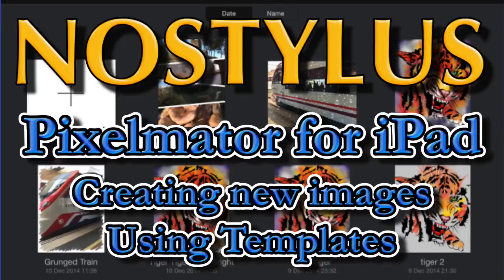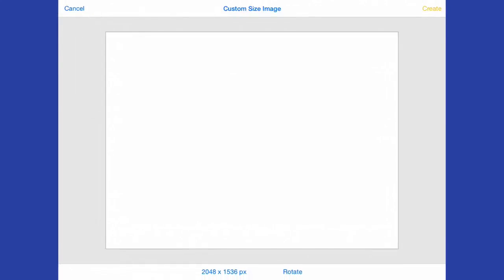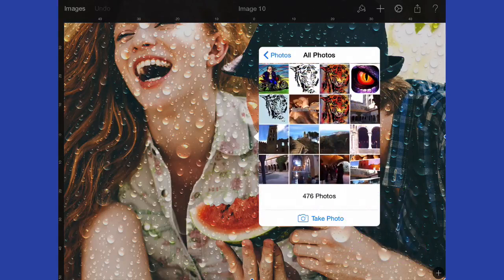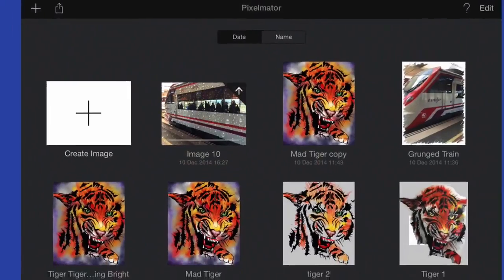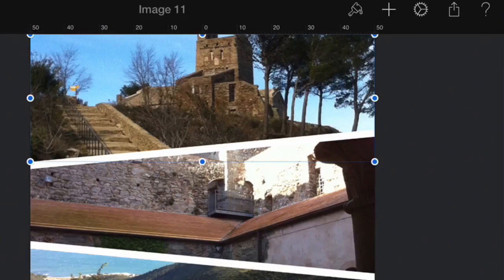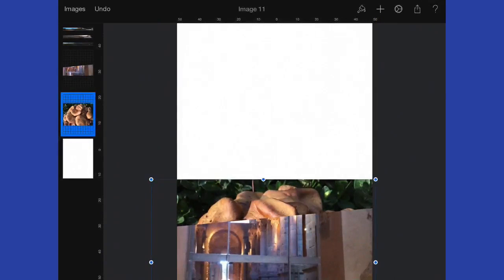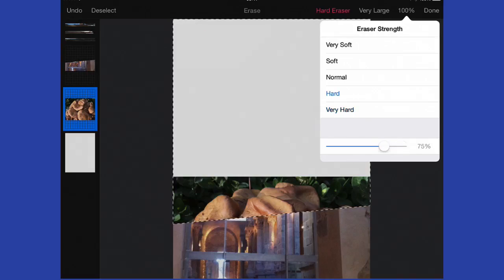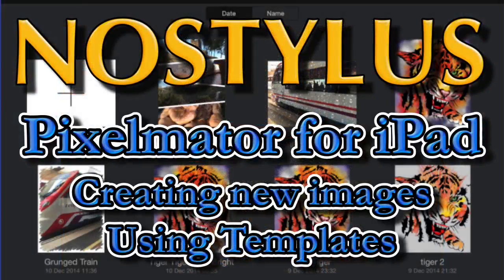Pixelmator for iPad 1 Getting Started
Getting started with Pixelmator for iPad - New image or using a template

Pixelmator for iPad is an excellent application to have for working with your photos and for doing some drawing and digital painting. Even at version 1 it's still quite good and I hope that some of things that are missing, such as the ability to invert a selection, will be introduced in future versions. Comparing Pixelmator for iPad with Procreate - Procreate gives you more flexibility with the brushes as you are able to create your own. You can also better adjust the brushes that are already available within the application.

In this video I show you how you can get started with a new empty workspace canvas. I also show you how you can use one of the templates available if you are connected to the Internet. You just had to select the template and it is downloaded to your iPad and you can change the placeholder images for your own. There are templates for frames, posters and cards as well as templates for a collage type of image. In this one we use the template called lopsided in which you can put for photographs onto your page. It would be better if you could adjust how the pictures were within the spaces. It will also be good if it allowed you to change your mind about an image and put in a different one. I show you a workaround which you can use to change an image or to select a different part of an image for your design.